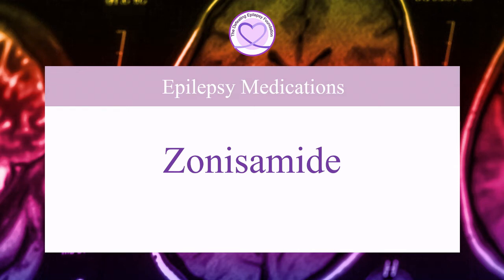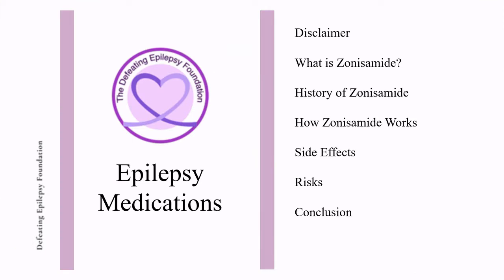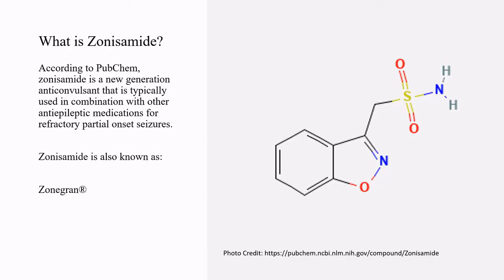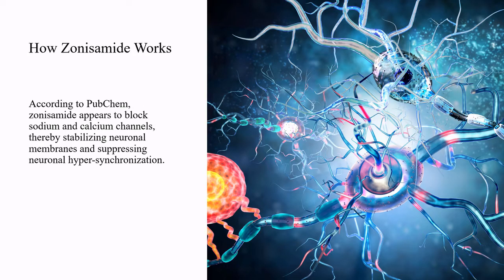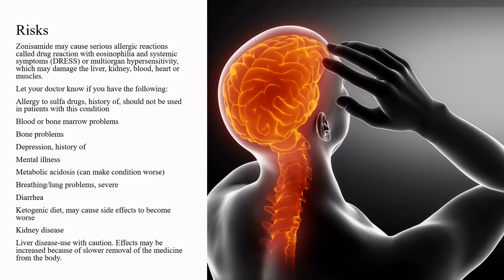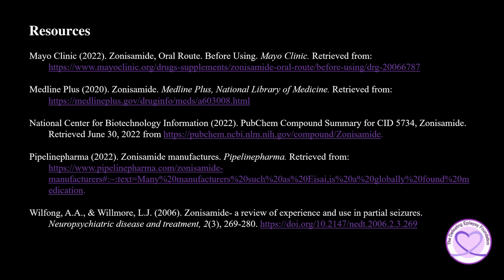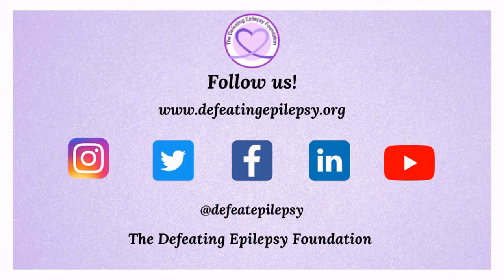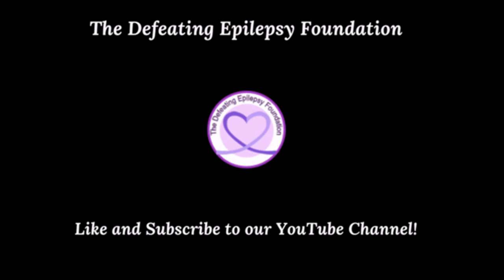Zonisamide: What Is It And What Does It Do?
Welcome to our Epilepsy Medication Series as our founder Natalie Boehm discusses what zonisamide is, its history, how zonisamide works, side effects, and risks.